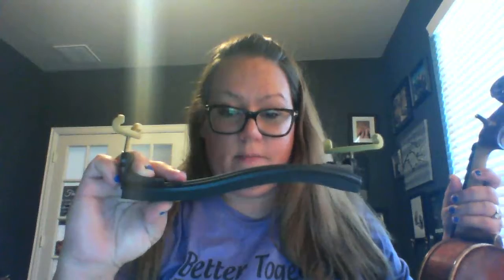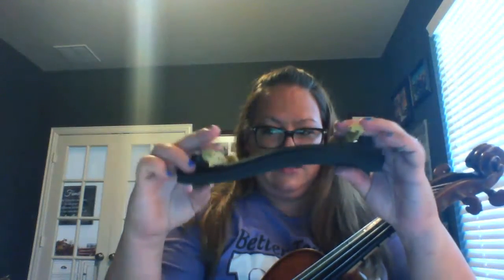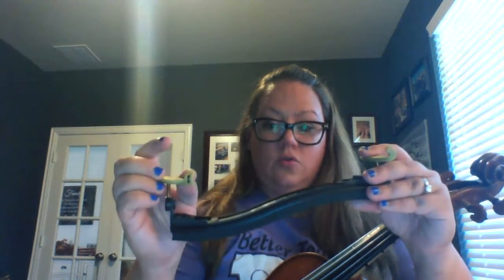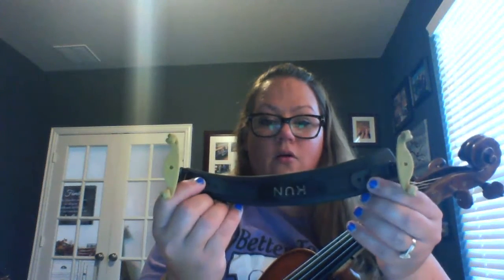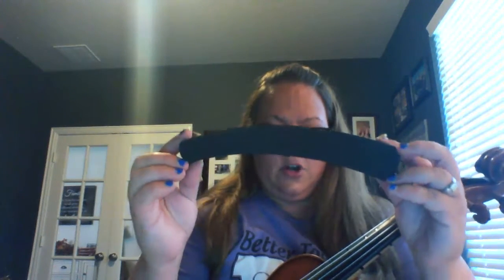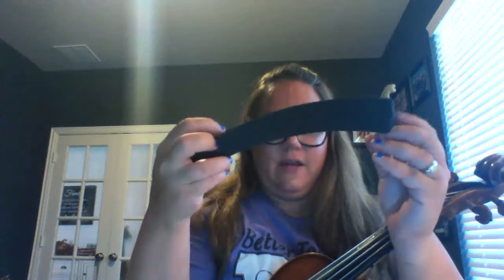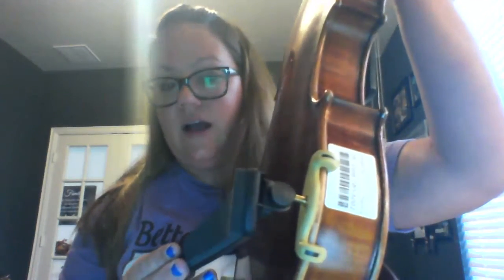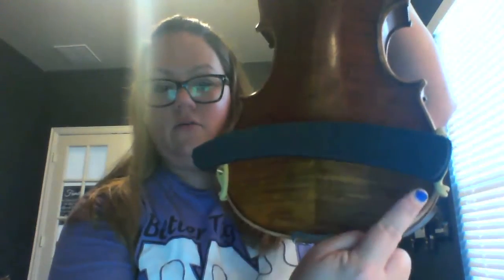Putting on Your Shoulder Rest